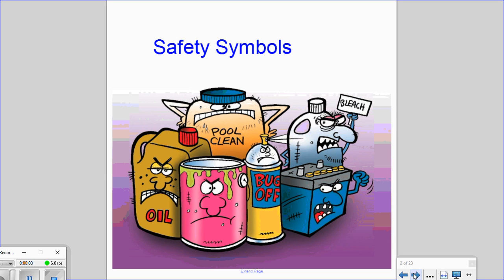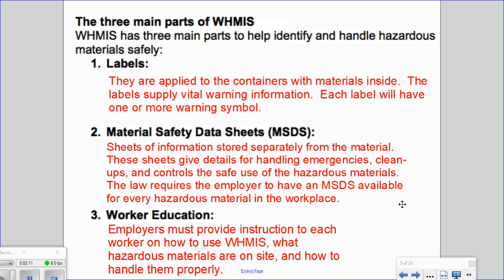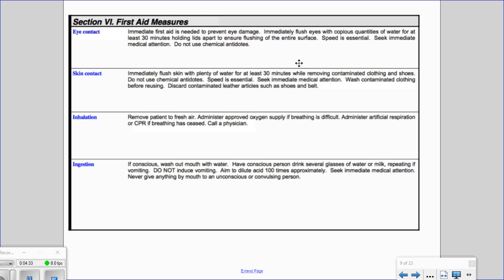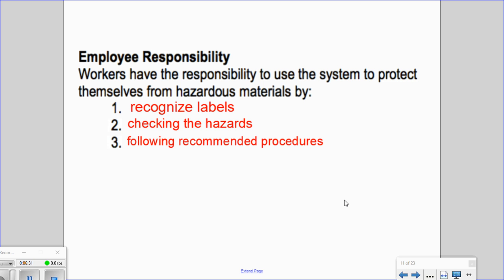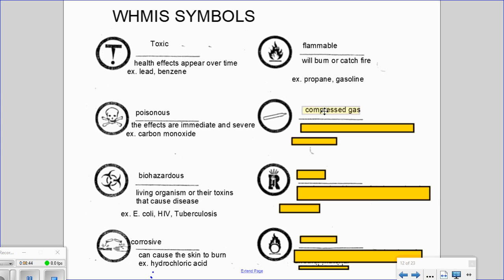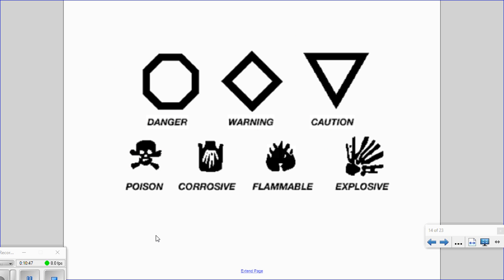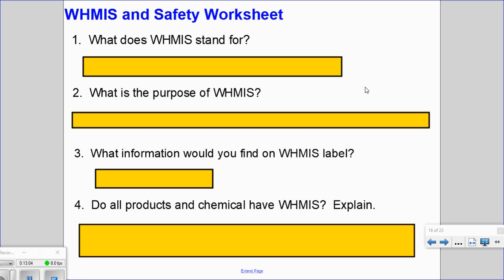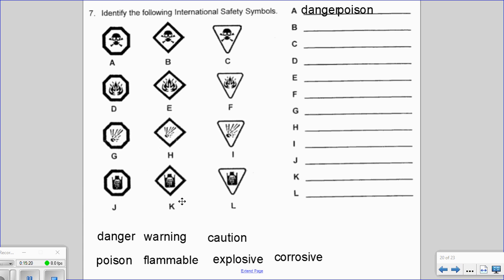Safety Symbols (WHMIS and HHPS)